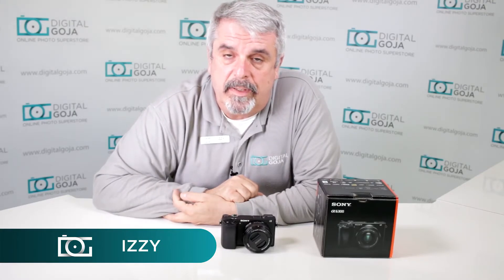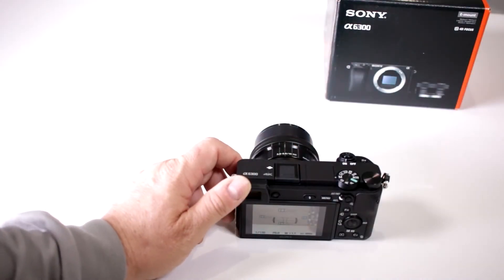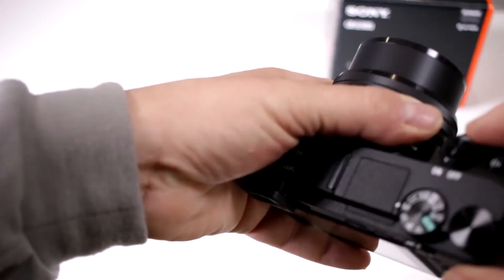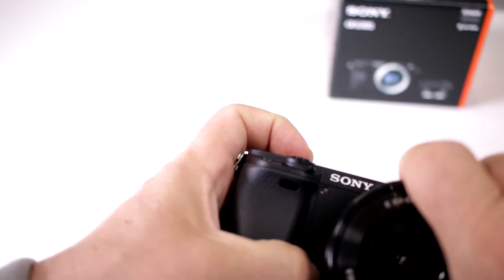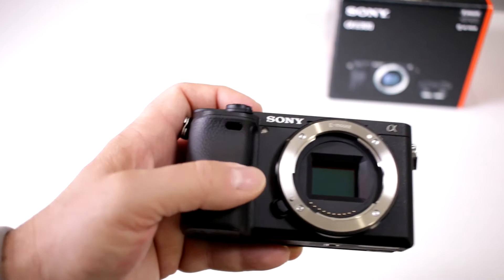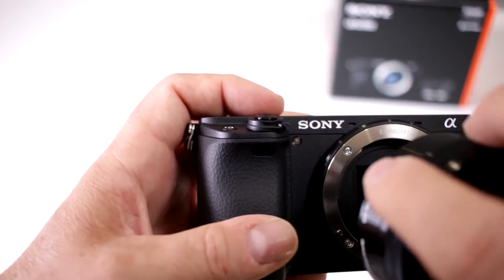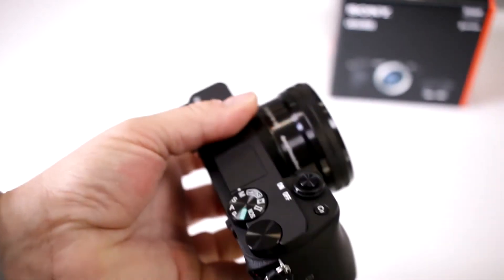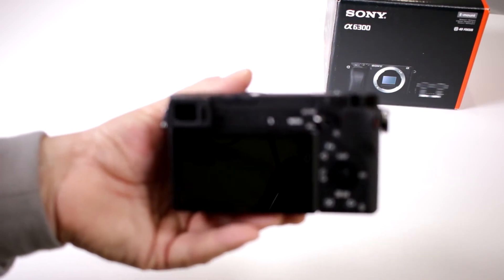SONY ALPHA A6300 TUTORIAL | Full Frame or Crop Sensor Camera?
Is the Sony a6300 a full-frame or crop sensor camera? Watch our video to learn more. (Find yours CommissionsEarned)

Features:
- The wide sensitivity range of ISO 100 to 512004.
- 4K movie recording with full pixel readout/no pixel binning.